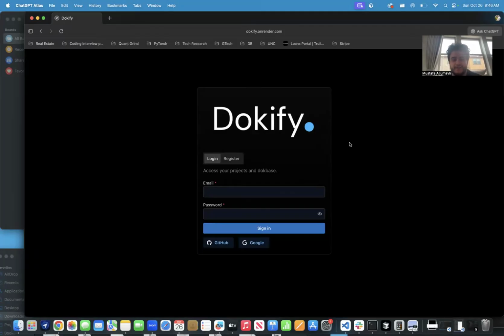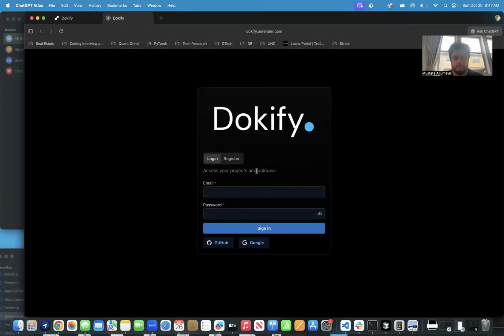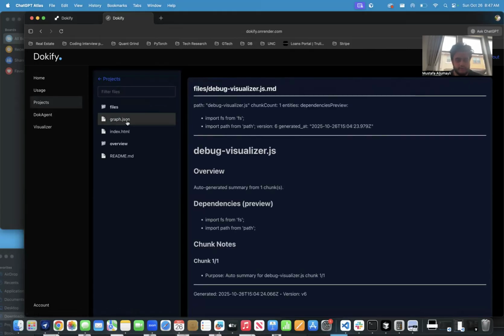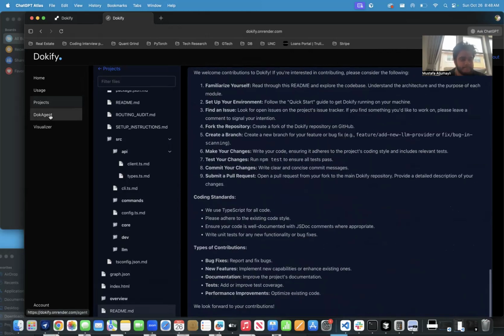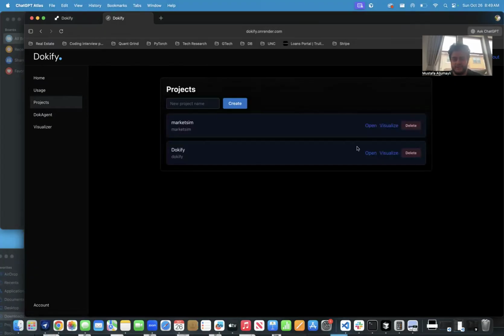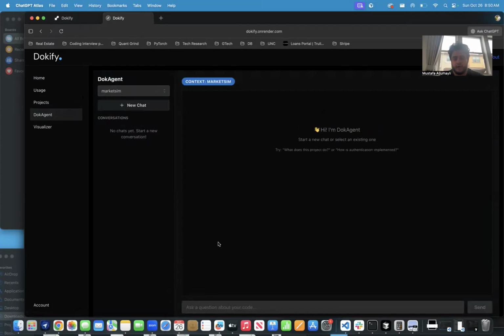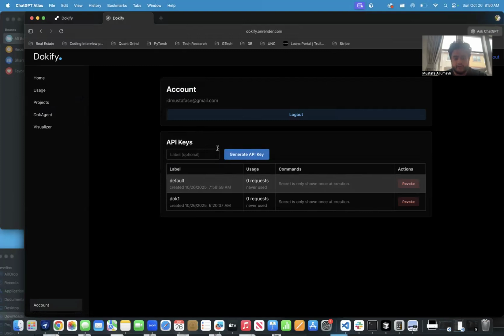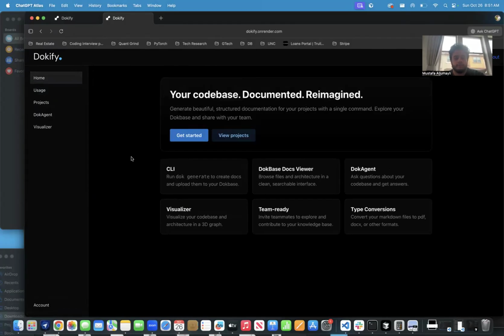Dokify - CalHacks 12.0 2025 demo